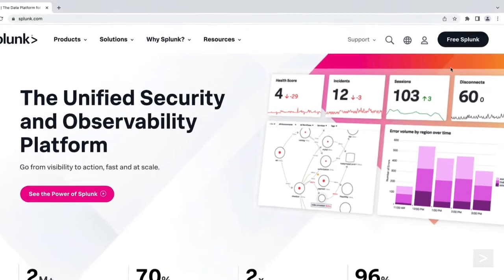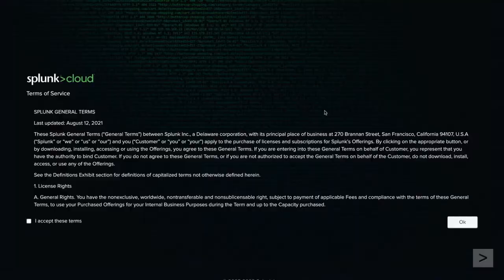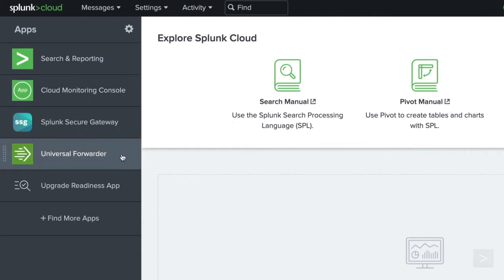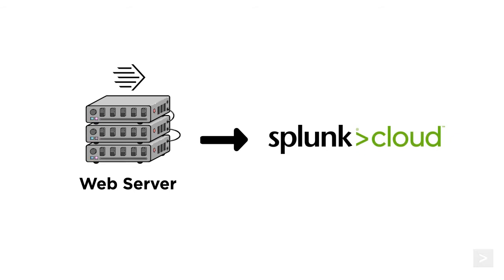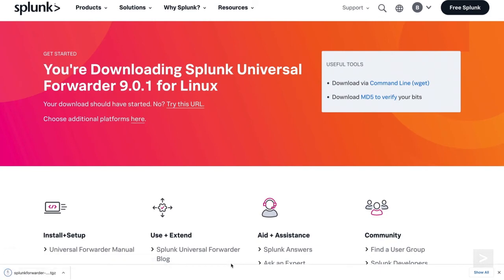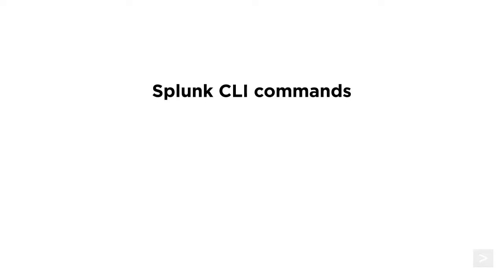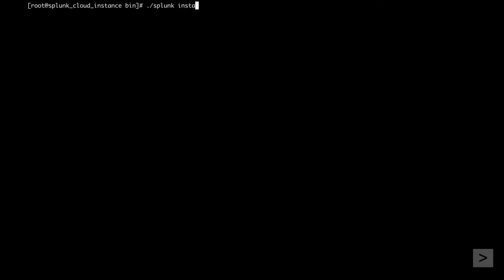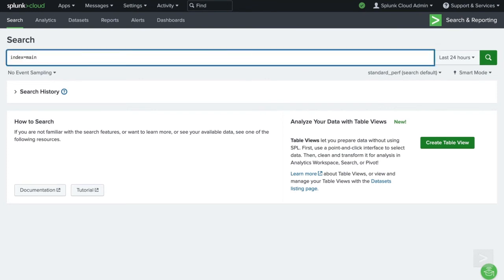Splunk Cloud Tutorial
This video demonstrates how to set up a Splunk Cloud trial and get data in to Splunk Cloud using a Universal Forwarder.